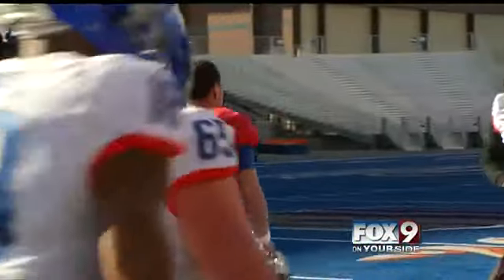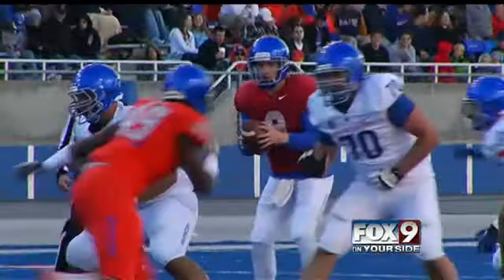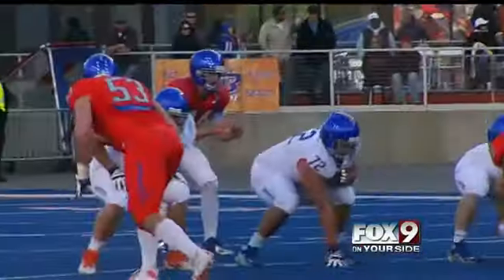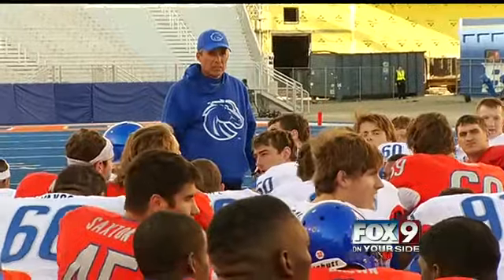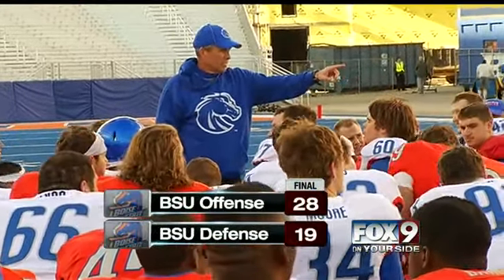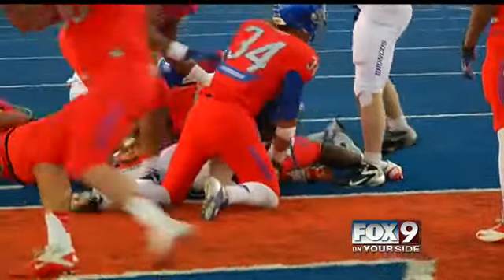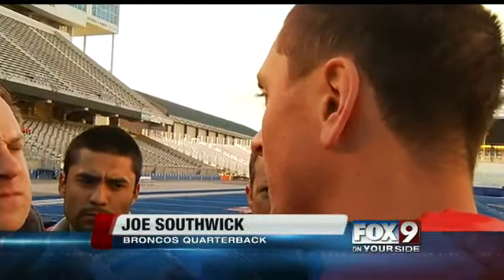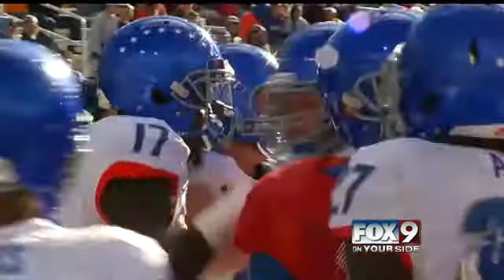Bronco offense shines in spring game